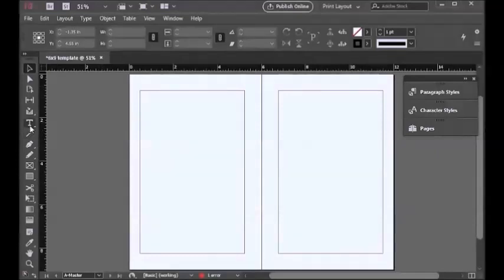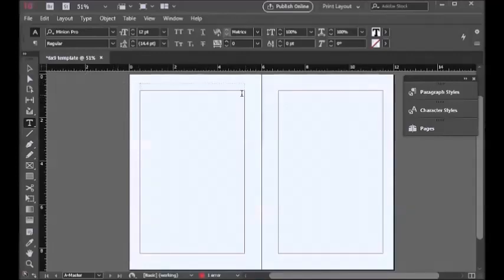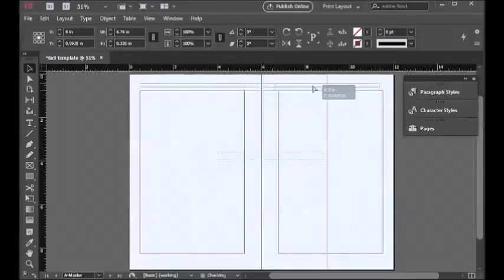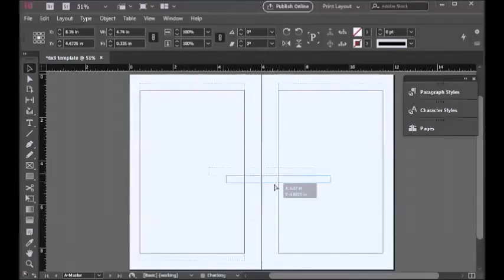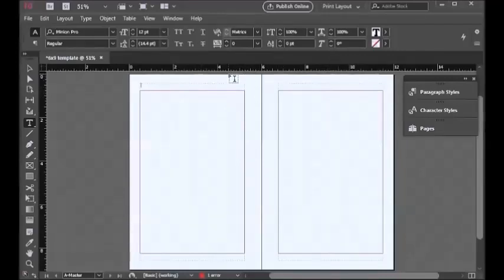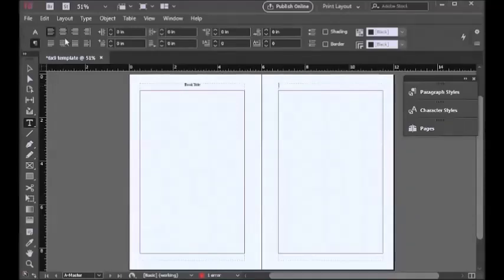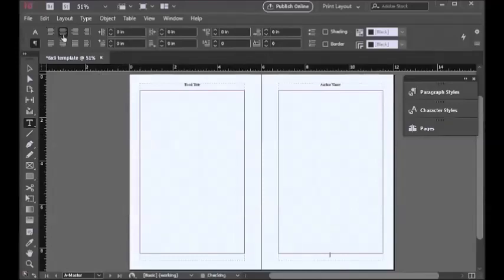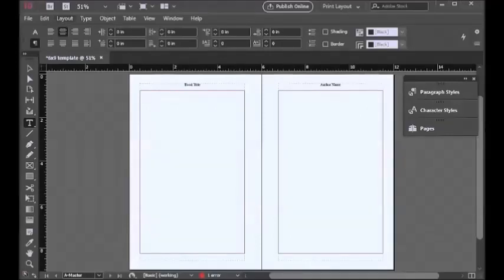How to Add Headers and Footers in InDesign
Headers and Footers are texts on top and bottom of the pages respectively. The Header usually is the title of the book for even pages and either the author’s name or the chapter title for odd pages. Footer is most often than not the page number. Just decide depending on the design you prefer. In this video, learn how Headers and Footers can easily be added on Indesign with the use of Master Pages.

★☆★ FREE ACCESS TO MY LATEST WEBINARS ★☆★

★☆★ GET YOUR BOOK PUBLISHED ★☆★